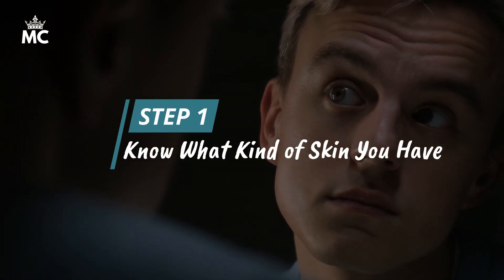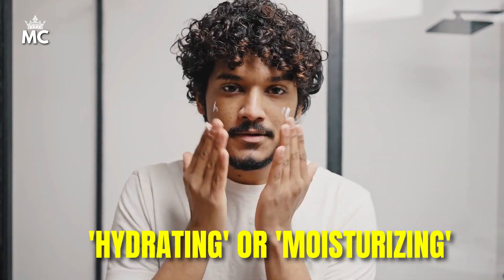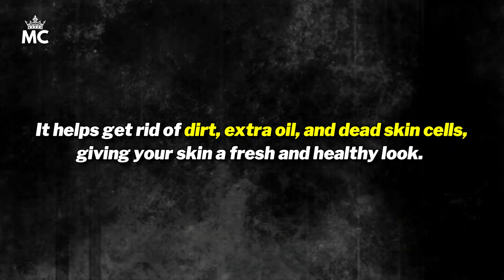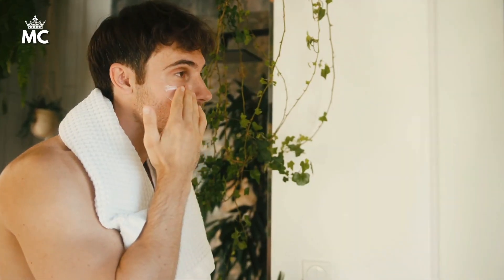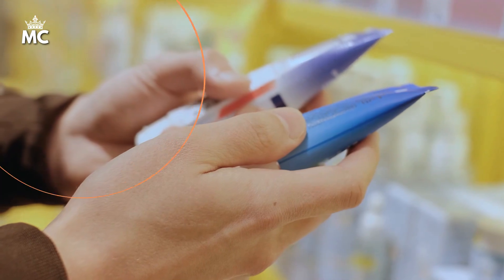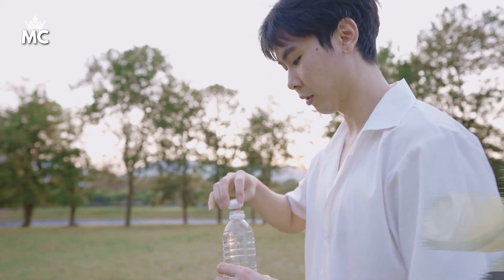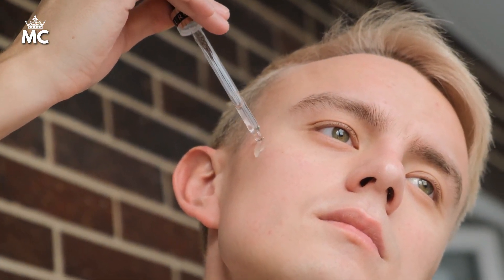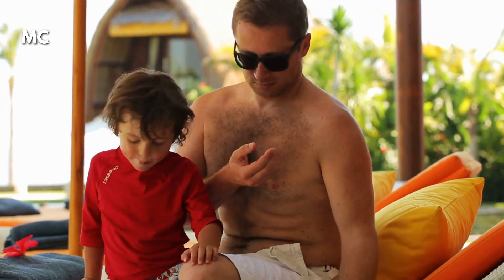How to get CLEAR SKIN as a Man- Man Skin Care | 5 Steps Only (No BS Guide)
Looking for the best skin care tips for men? You're in the right place! In this video, we'll discuss 5 essential skin care tips for caring man - from how to deal with oily skin to maintaining a clear skin complexion.

If you're looking for ways to improve your skin care routine, this video is for you! We'll discuss everything from the best skin care products for men to the best skin care tips for men with oily skin. If you're looking to achieve beautiful, clear skin that looks good on any man, then look no further!
TIMESTAMPS ⏱️
00:33 Know What Kind of Skin You Have
01:39 Keep Your Skin Clean, But Not Too Much
02:41 Get Rid of Dead Skin with Exfoliation
03:45 Keep Your Skin Hydrated
04:32 Shield Your Skin from the Sun